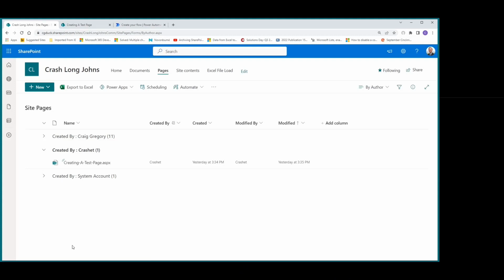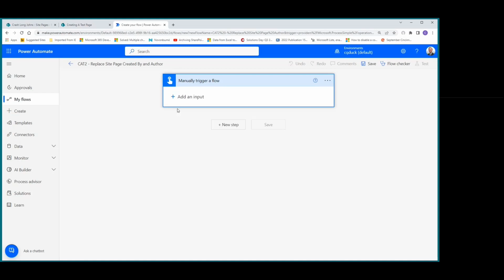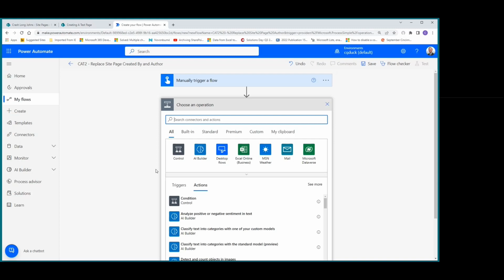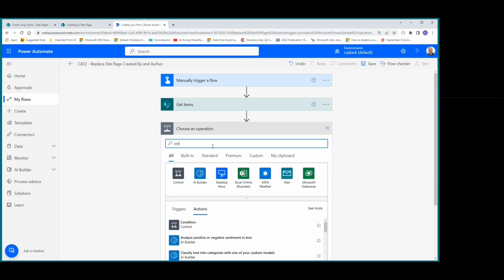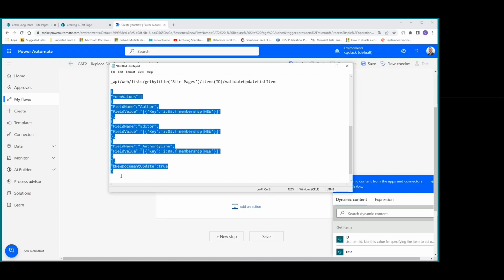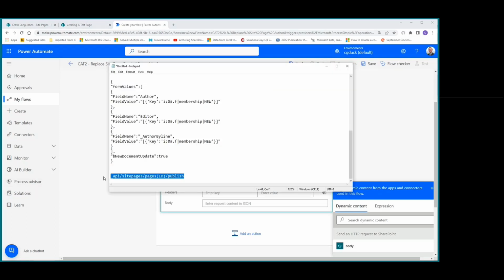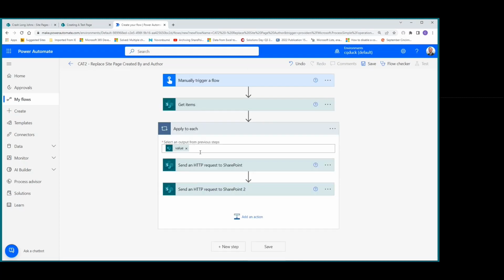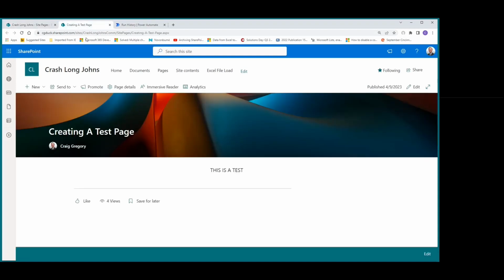CAT2 - Automate Change Site Page Created By and Author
In this video will show how to change a site page Created By and the Author of the page using Power Automate.

Function items:

Get Items Filter Query: Author/EMail eq 'Current Created By User'

First Send HTTP Request:

Uri: _api/web/lists/getbytitle('Site Pages')/items(ID)/validateUpdateListItem
Body: {
"formValues":[
"FieldName":"Author",
"FieldValue":"[{'Key':'i:0#.f|membership|@{triggerBody()['email']}'}]"
"FieldName":"Editor",
"FieldValue":"[{'Key':'i:0#.f|membership|@{triggerBody()['email']}'}]"
"FieldName":"_AuthorByline",
"FieldValue":"[{'Key':'i:0#.f|membership|New Created By'}]"

Second Send HTTP Request:
Uri: _api/sitepages/pages(ID)/publish